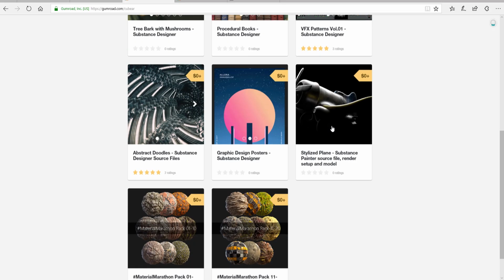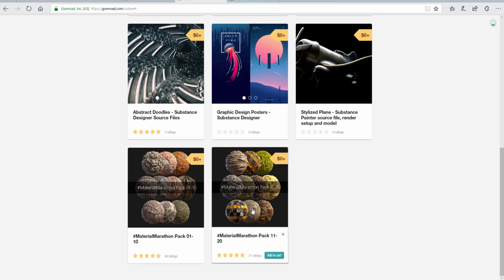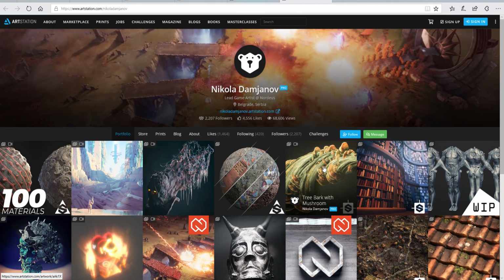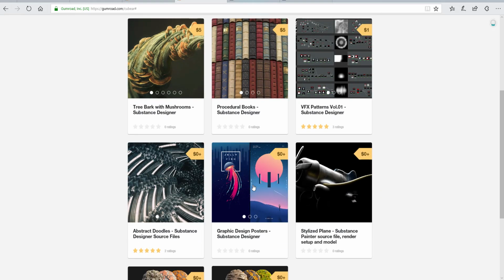FREE SUBSTANCE MATERIALS/TEXTURES FOR GRABS NOW!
Substance Materials can be very interesting to create, In today's episode of free Friday, we would take a  look at free and interesting substance materials that are free and can be used for both games and production.

enjoy this video? consider taking a look at others on the channel

Links:
GUMROAD